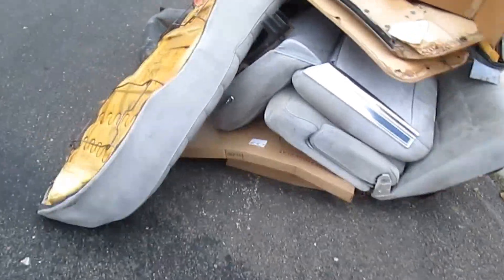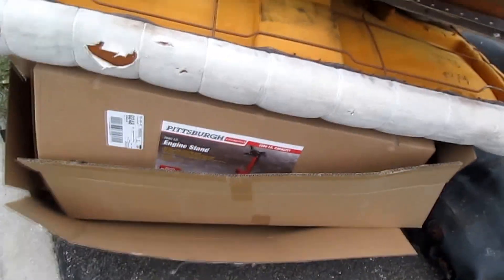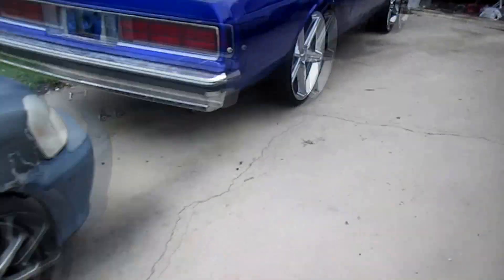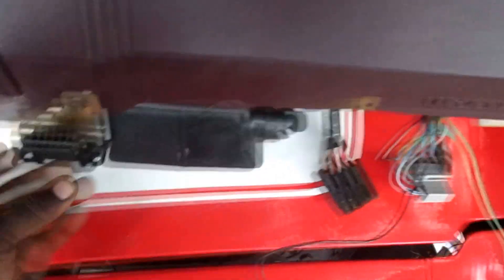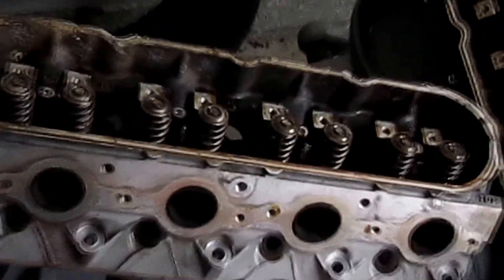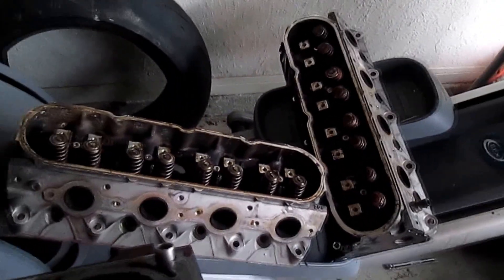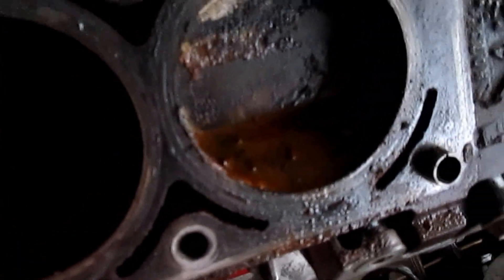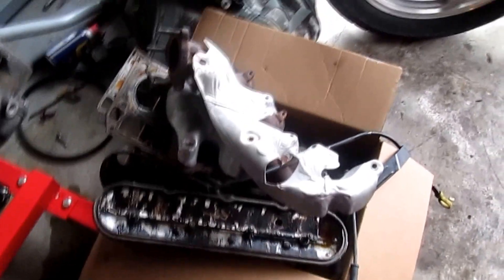4.8 or 5.3? TAKING THE HEADS OFF THE LS ENGINE!!!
TAKING THE HEADS OFF THE LS ENGINE WE FIND OUT WHETHER ITS A 4.8 OR 5.3
THE LS IS ONE OF THE MOST POPULAR ENGINE SWAPS THAT YOU CAN DO THESE DAYS SO I WILL IDENTIFY MY FACEBOOK MARKET PLACE ENGINE TO TELL IS THIS LS ENGINE IS 4.8 OR 5.3 IN DISPLACEMENT